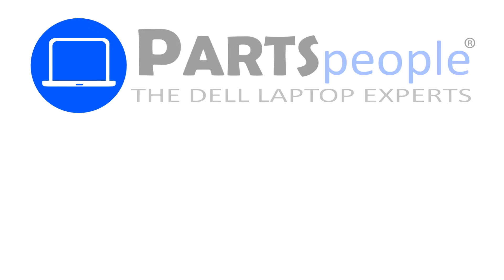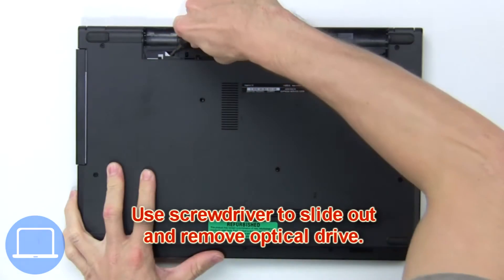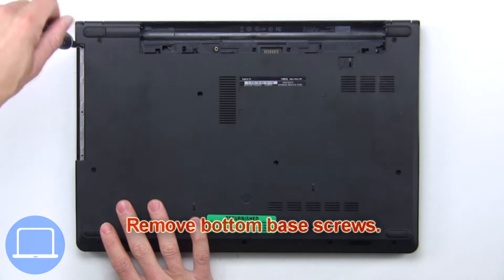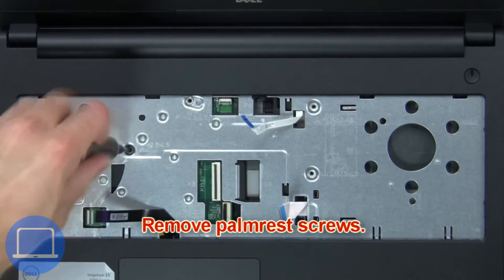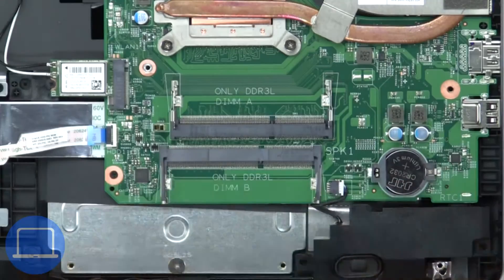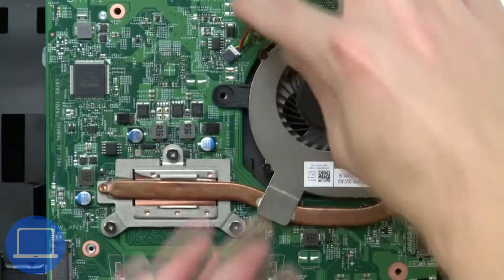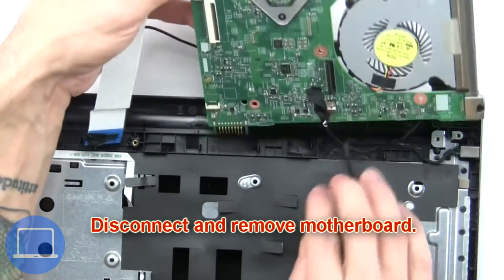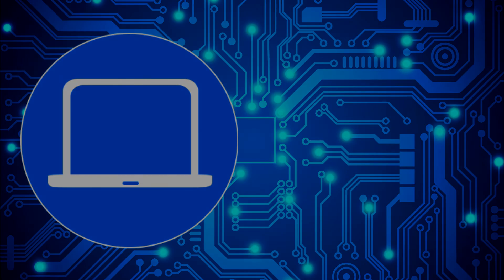Dell Inspiron 15-3552 W/ DVD Drive (P47F003) Motherboard Replacement Video Tutorial